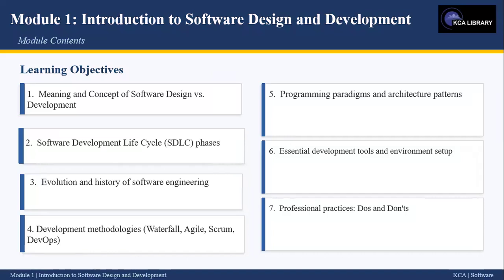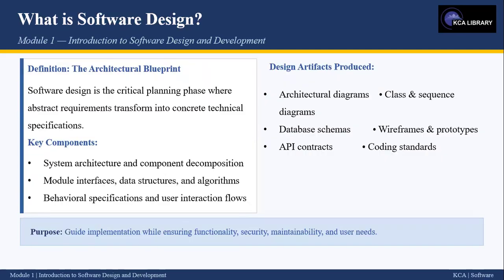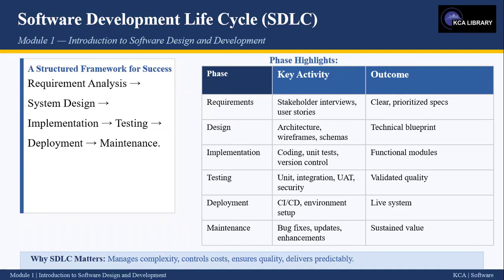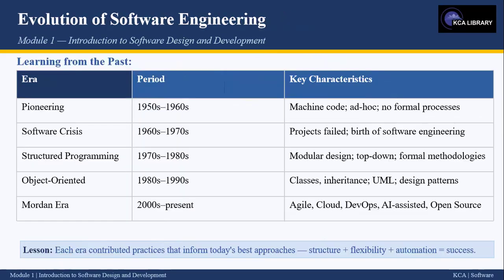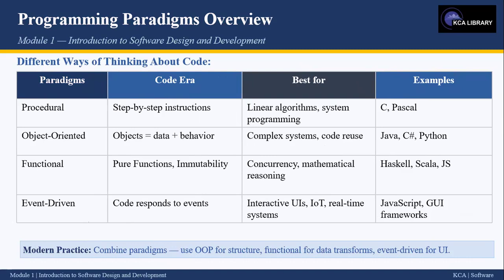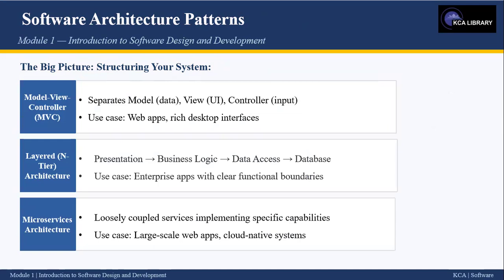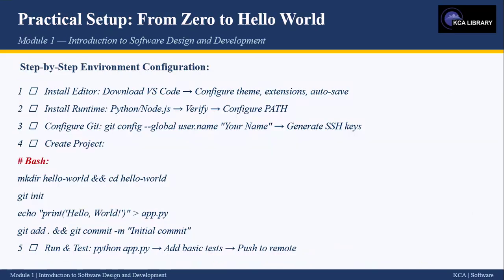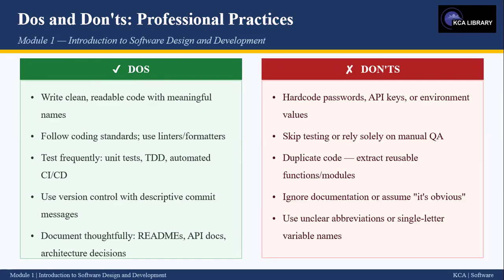Software Design and Development (Introduction to Software Design and Development)